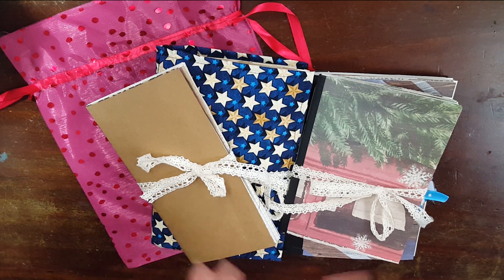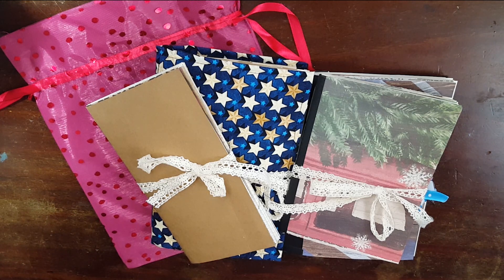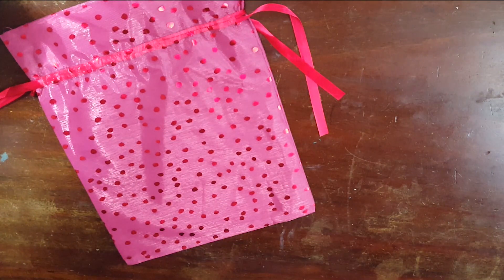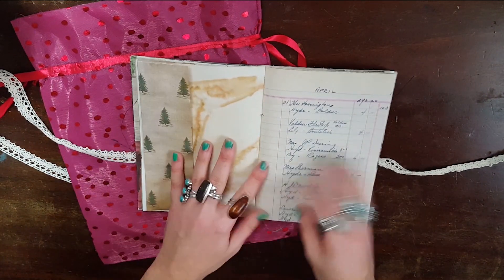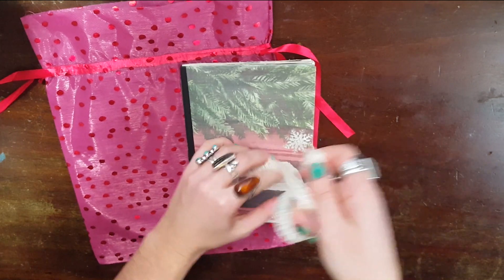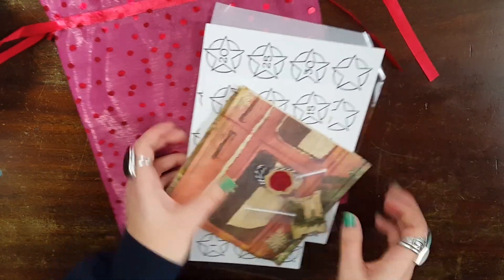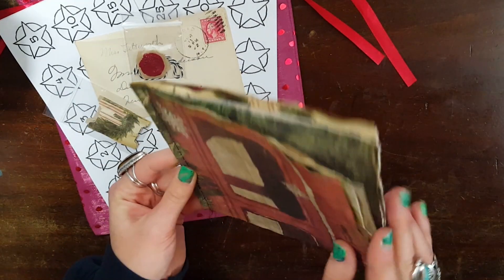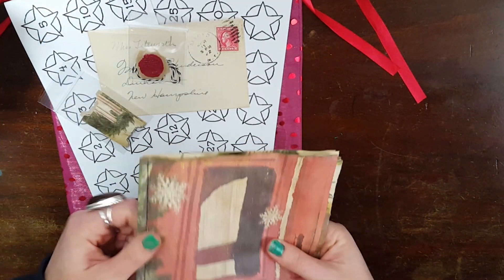New on Etsy: December Daily Junk Journals & Ephemera Packs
I had so much fun putting together these not so Christmas like , December Daily & Create Dec type junk journals for you. I hope you love them and the embellishment kits as much as I do. If you're seeing this they are listed so head on over and take a peek!
Things I mentioned:

⭐SUPPLIES THAT I LOVE:
Feel like window Shopping? Want to know what's on my wish list? This is something I will be constantly adding to!

Lamy Vista Fountain Pen (my sketching pen)

Twisbi Eco (favorite journaling pen)

Carbon Black Ink (my favorite waterproof ink)

My Favorite White Pen

Best Score Tape Deal Ever!

Dina Wakley Acrylic Paint

Liquitex Muted Grey Ink

⭐Canon Selphy (How I print my photos)
⭐My at Home Printer (also great for photo printing)

⭐ALL TIME FAVORITE PAPER/JOURNALS :

Midori MD Grid

Midori MD Plain

Midori 003 Insert

Tomoe River Paper

⭐ My Planner:

LINKS TO A FEW CHANNELS THAT INSPIRE ME:
This list has gotten way too long! Which is good! But due to the length it has been moved to a google doc, which you can check out here!!!